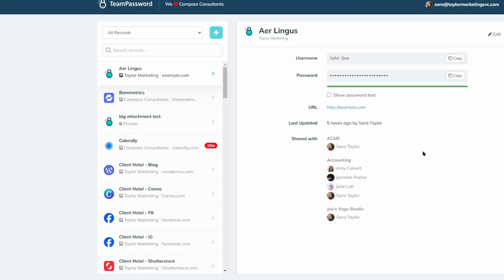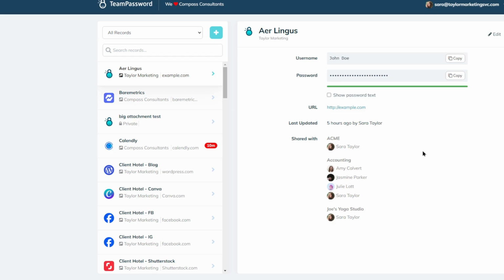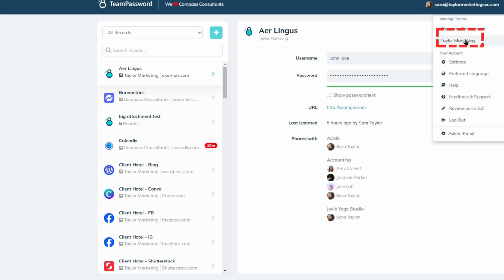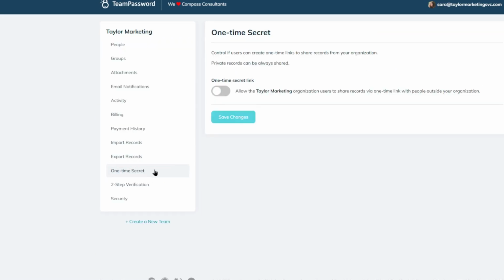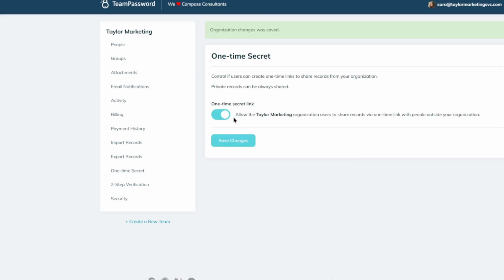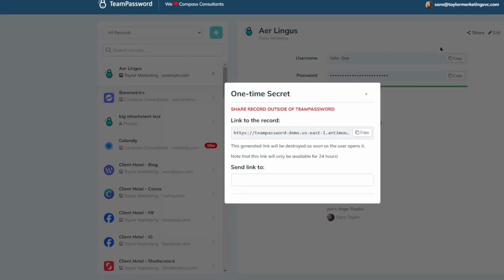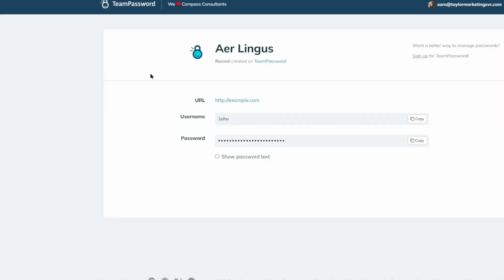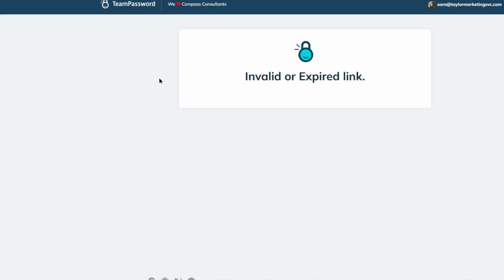How to use a One-time Secret (Share) - TeamPassword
Need to share something securely, just once? TeamPassword's One-time Secret feature lets you send an encrypted link that can only be opened once.